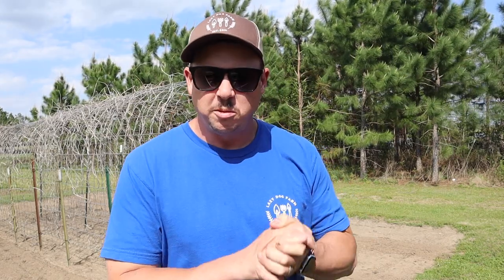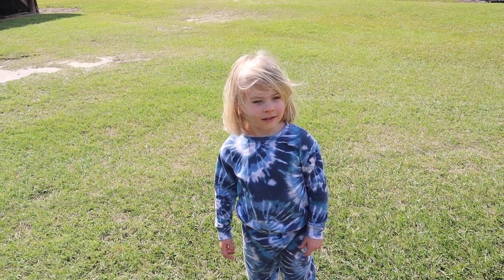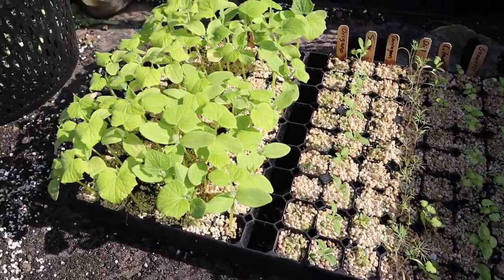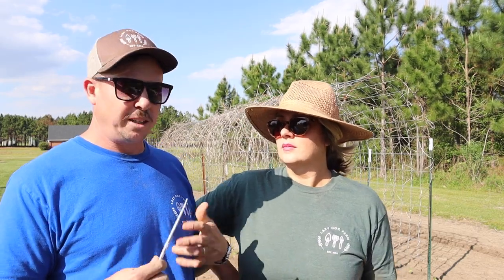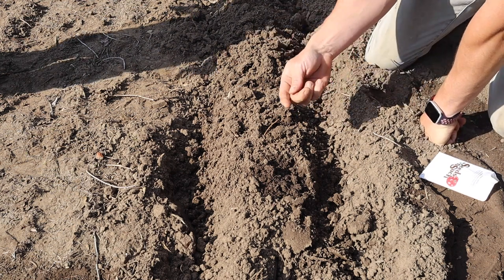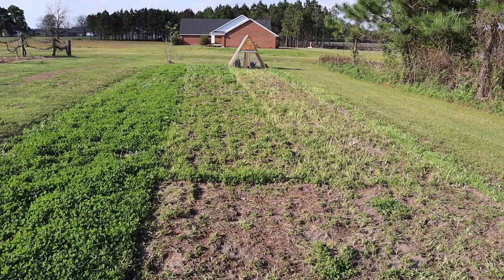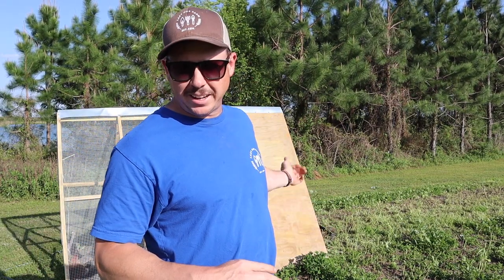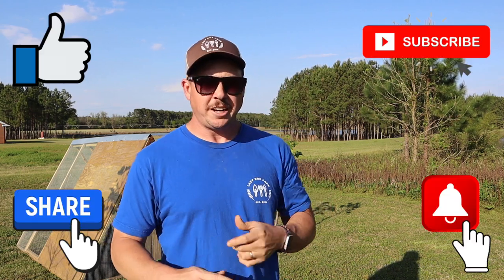HOW TO GROW PICKLES IN THE BACKYARD GARDEN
Today we're continuing to plant more veggies for the spring backyard gardening season here at Lazy Dog Farm. We have some cucumber transplants that we started in our greenhouse and they're ready to go in the ground. This is our first time transplanting cucumbers in the backyard garden, so we're hoping it goes well!

We'll also be direct-seeding our summer squash and providing an update on our chicken tractor. Hopefully the chickens are done mowing the cover crops so we can plant our sweet corn soon.